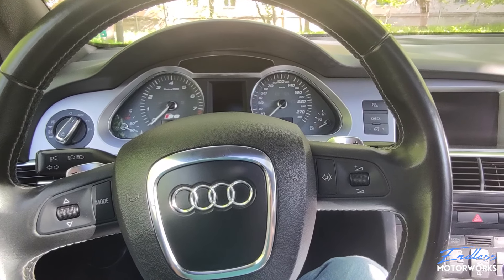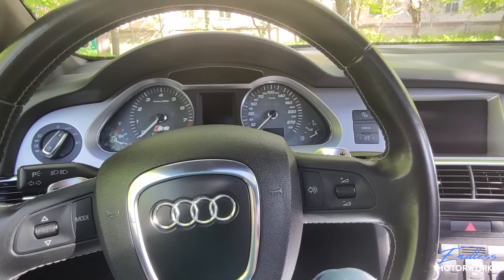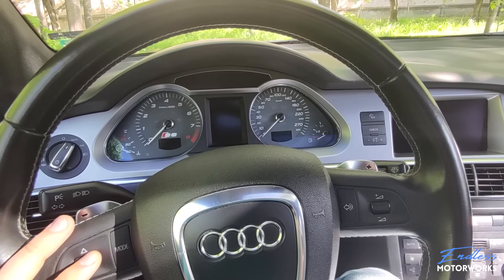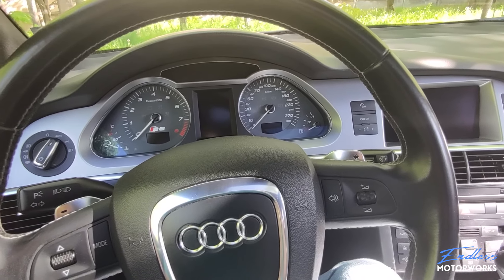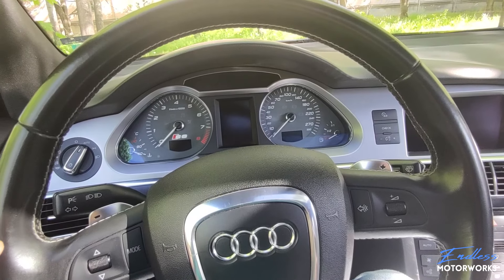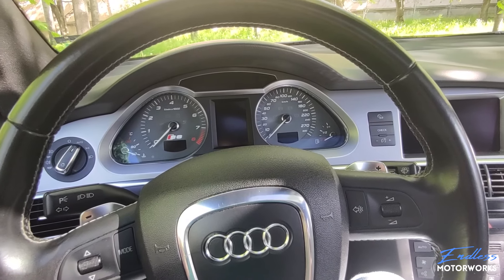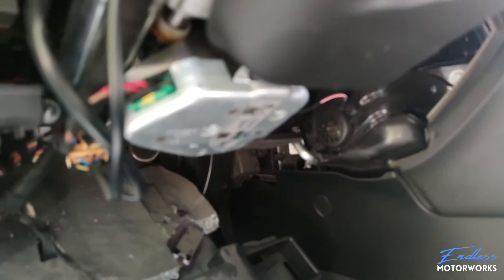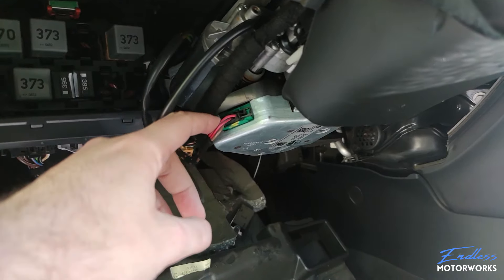How to Prevent or Fix the Steering Wheel Column Lock Actuator Issue on an Audi A6 / Q7 (DIY Repair)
Dear viewer,

In this video I am showing you how to repair or prevent the infamous steering lock issue that A6 C6 generation Audis have. The same steering lock module has also been used on Audi Q7 SUVs from the same generation and therefore, these are also prone to the same failure that is observed with the A6 C6. As the module is pretty much identical across the two vehicle models,  the solution that I have presented in the video is also applicable for the Audi Q7.

There are several ways to deal with the steering lock issue, which I have listed and explain in the video. However, the manner I have chosen to prevent the steering lock problem from appearing on my personal vehicle was to simply disable the steering from locking itself. If it can't lock, then there is no way that module can fail in the locked position.

As usual, if you have any questions please post them in the comment section below and we will do our best to answer them.

Regards,

Endless MotorWorks Team